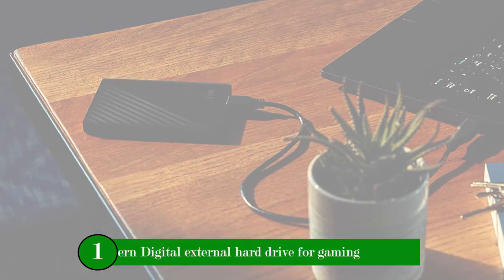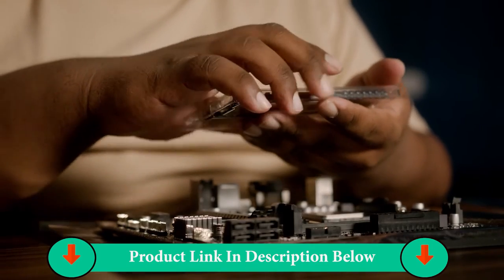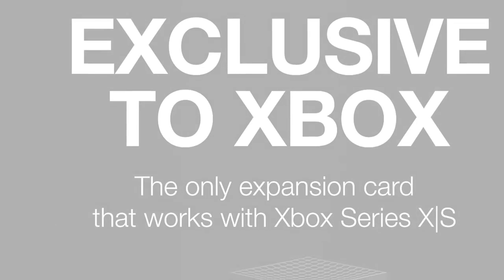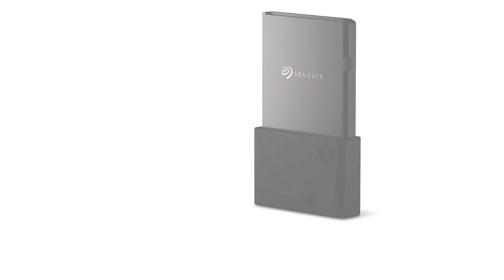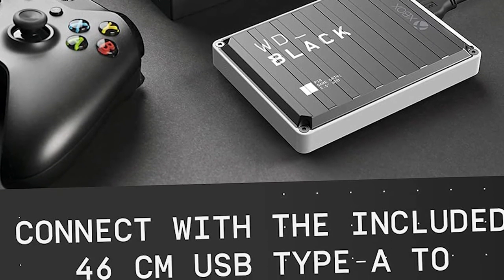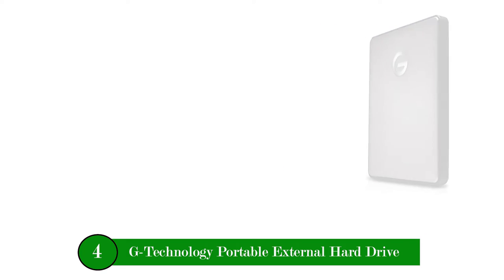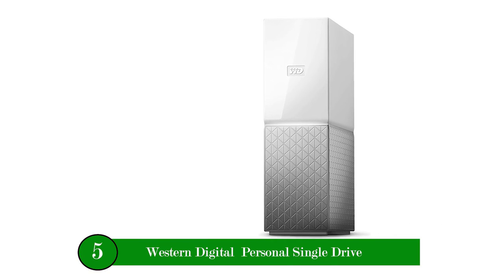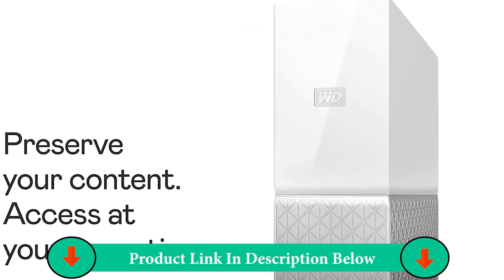Best external hard drive for gaming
Are you looking for the Best External Hard Drive for Gaming your needs? Don’t worry. Because in this guide, we are going to tell you everything you need to know about purchasing the best External Hard Drive for Gaming. I’m going to show you the five External Hard drives for Gaming out there. Ultimately, you’re going to discover which External Hard drives for Gaming are right for you. Here we have listed the Best External Hard Drive for Gaming in the market, just see and pick on from our list as needed. So, Let’s go.

Our top 5 best external hard drives for gaming List is Here:

1. Western Digital external hard drive for gaming

2. Seagate Storage 1TB Solid State Drive

3. WD BLACK 5TB External Hard Drive.

4. G-Technology Portable External Hard Drive

5. Western Digital  Personal Single Drive

We hope this review will be very helpful for you. Thank you.